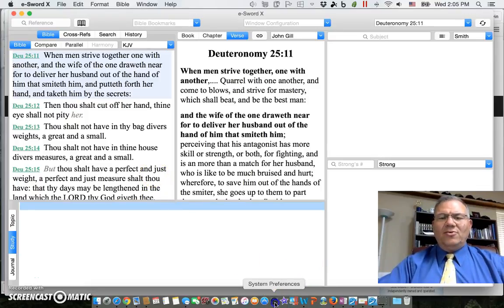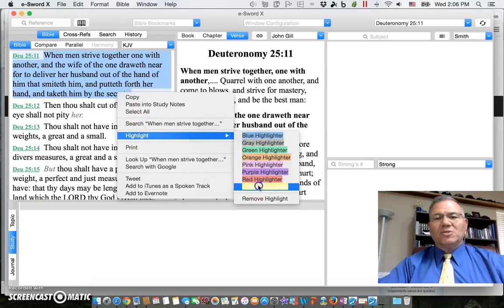How to highlight verses in E Sword X on a MacBook Pro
Having used E-Sword as my main Bible study tool for nearly twenty years, I just recently installed E-Sword X on my MacBook Pro. I have found, for the nine months I have had the MacBook, that there is a much greater learning curve than I would have expected when switching from Windows based computers to Apple/Mac. The E-Sword X has been no exception.
I have two main concerns with the transition from using E-Sword on a Windows OS to the Mac OS. The first one is the ability to move my many years worth of notes and mark-ups to this OS. While E-Sword assures me it can be done, I have not tried to tackle that yet. Just the instructions are a little daunting to me.
The second issue is one I would not have considered until I attempted it. there is no obvious way to highlight verses. Who would have figured! I wrote to support and got an answer that was less than helpful. It simply read, "Sure, just right-click on the verse's reference link and choose from the Highlight menu." I could find no highlight menu and right clicking wasn't doing anything - anywhere. E-Sword's next response to me was, "Maybe a video will help:
I had already watched that video (which, by the way, is recorded by a man who admits he has not used E-Sword in, he doesn't remember how many, years. Watching the video a little more carefully I did happen to catch him highlighting a verse.
Awww, the highlighting menu drops down from out of nowhere when you right click on your selection! Right click did nothing on my computer. That got me to thinking, maybe I needed to learn something about the right click feature of my MacBook Pro. I did a bit of a Google search and learned that I can't technically right click at all with the mouse and that I had to make a change in my trackpad settings to be able to right click on it. I was able to make those changes so the trackpad has right click capabilities and I am able now to use "control" and a mouse click to simulate a right click.